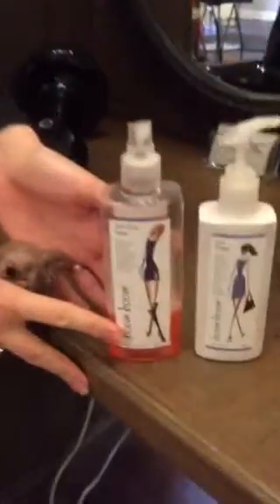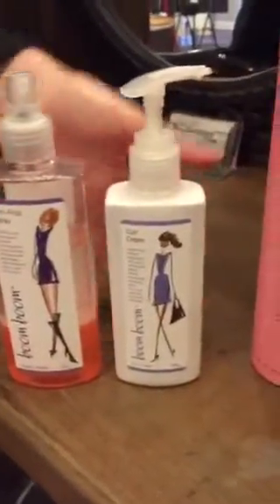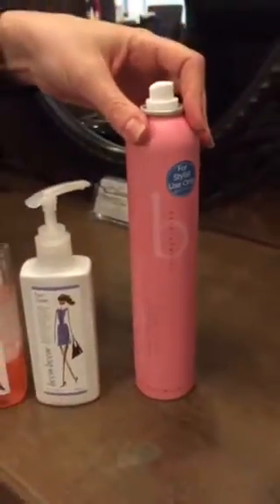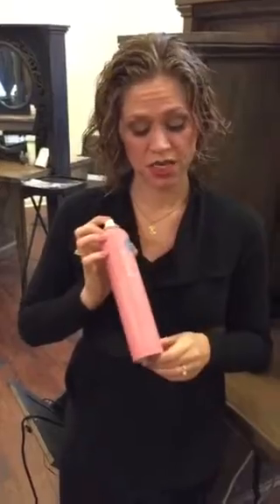Diffusing Naturally Curly Hair by Jesslyn (The Curly Hair Expert)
Products: Boom Boom Anti-Frizz Spray, Boom Boom Curl Cream, Benniefactor B Confident Style Spray